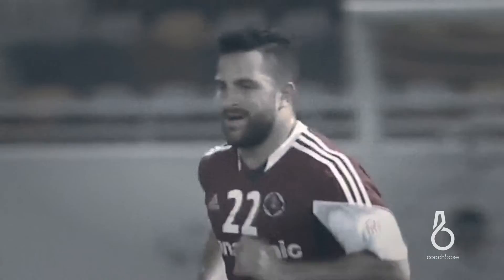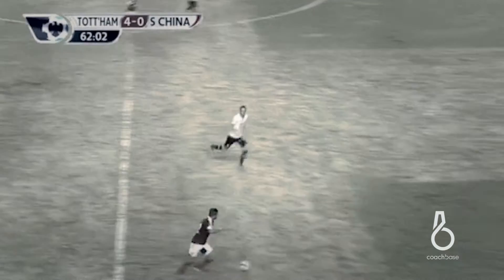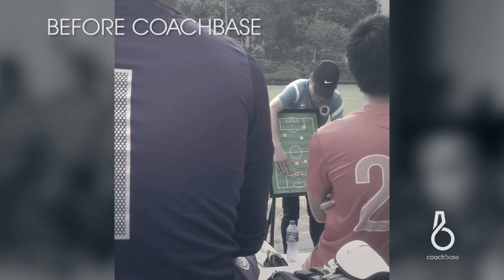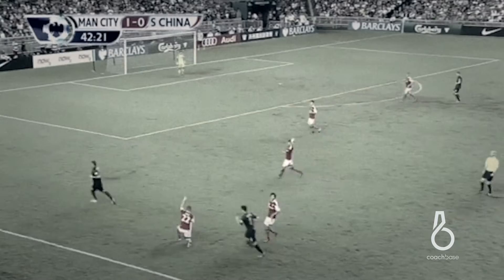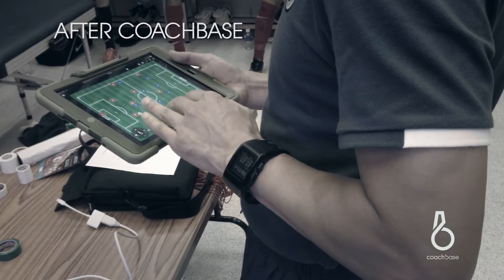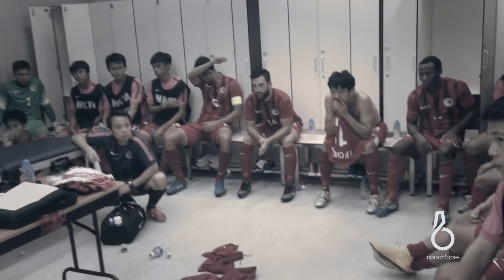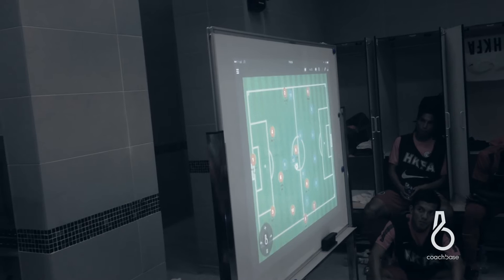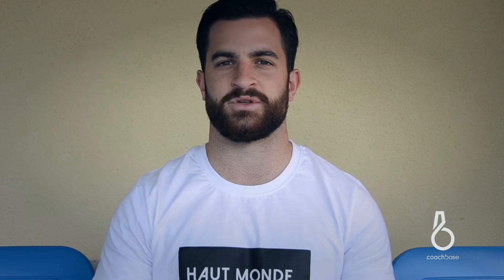What do players think about Coachbase? - Jack Sealy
Professional footballer Jack Sealy shares how he feels about Coachbase as a player